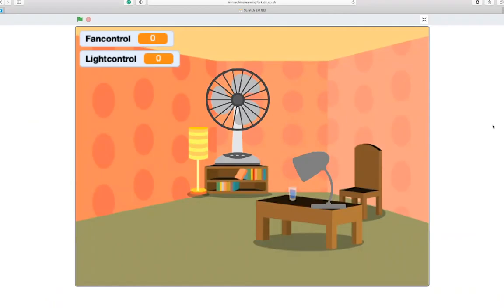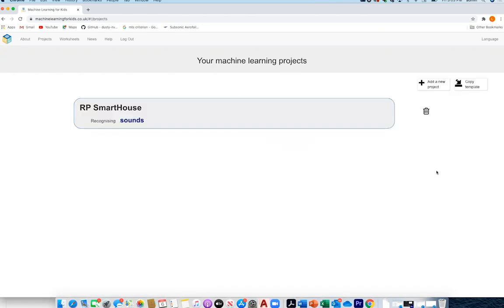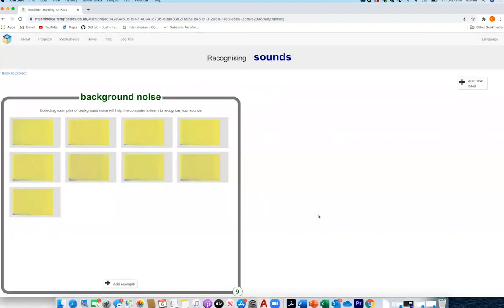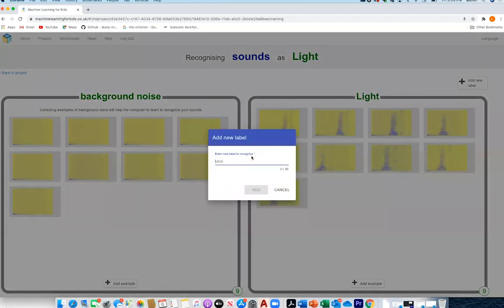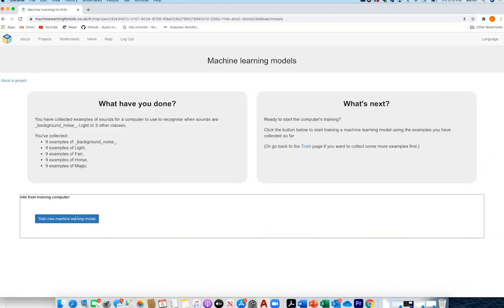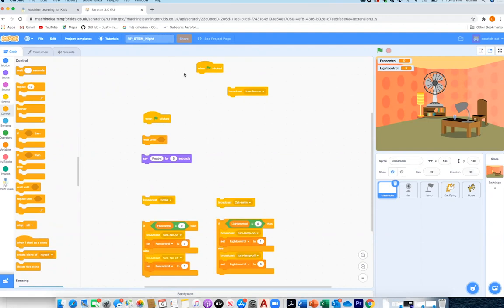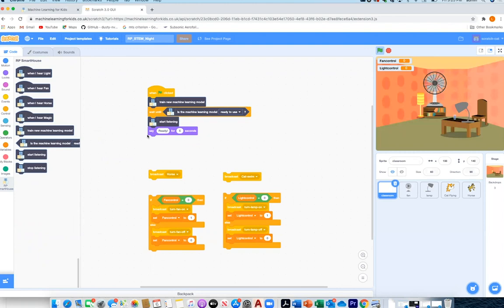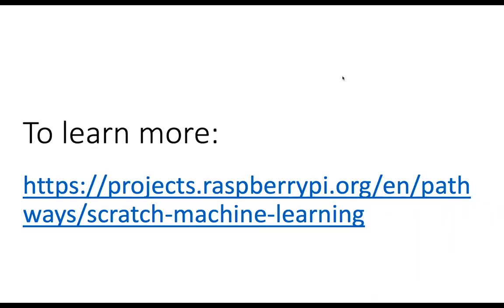Discovers Additional Videos: Radio Park STEM Night 2020 Machine Learning Part 2